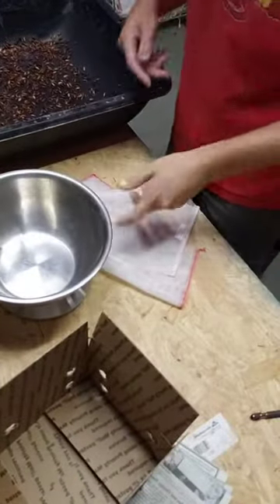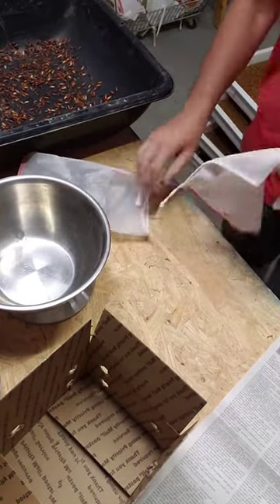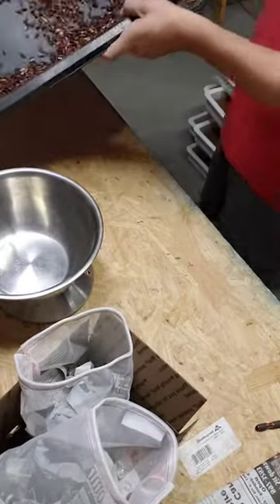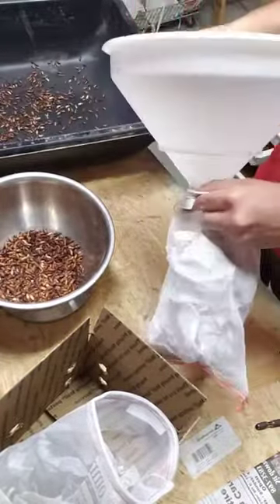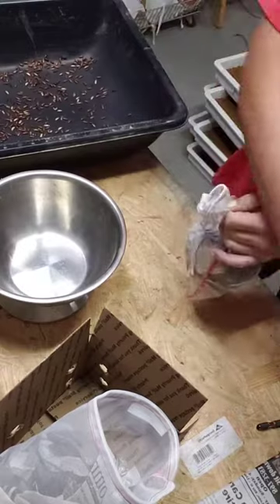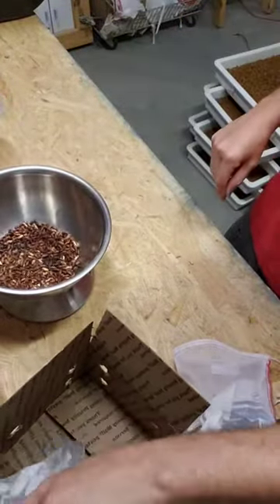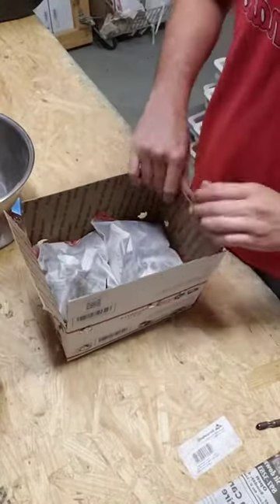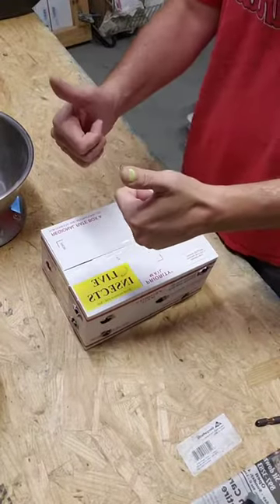How to ship live beetles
A customer recently order freshly hatched beetles, let's package them up!

I routinely sell fresh beetles for those that want to raise mealworms on their own. It's a great way to jump start a colony.